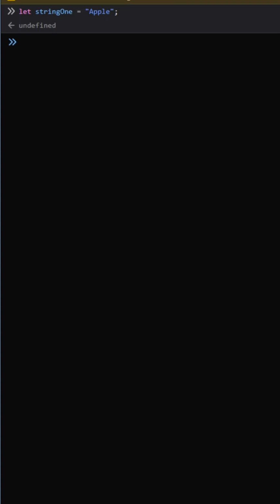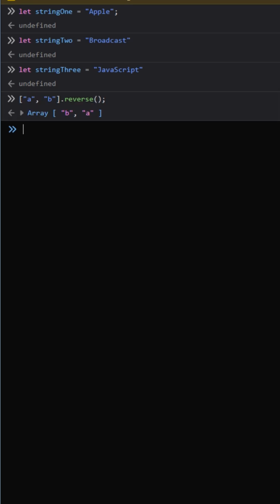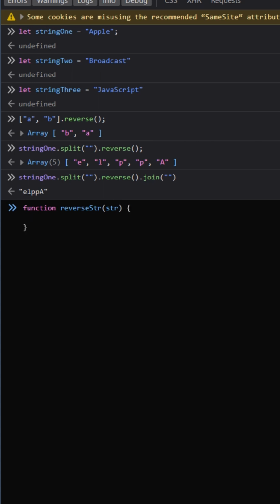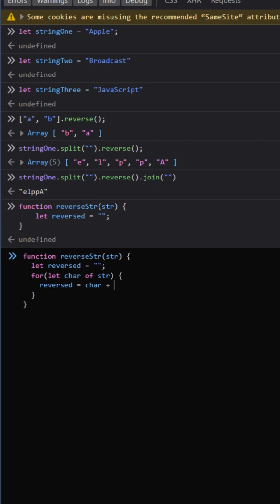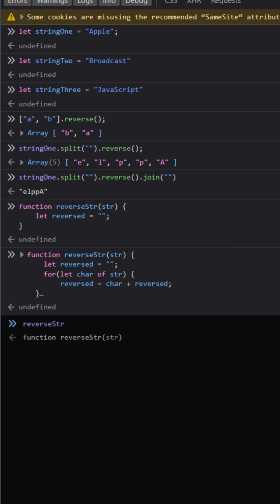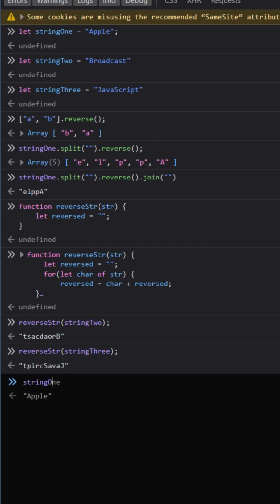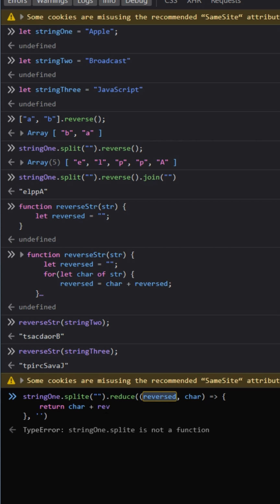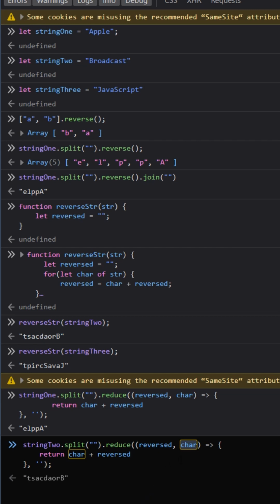String Reversal in JavaScript | Tips & Tricks - 001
🔥 Learn How to Reverse Strings in JavaScript! | Tips & Tricks - 001 🔥

In this JavaScript tutorial, we dive into the fascinating world of string reversal. Whether you’re a beginner or an experienced developer, understanding different ways to reverse strings is essential. Join us as we explore three powerful techniques to achieve this!

🚀 What You’ll Learn:

Method 1: Using Built-In Functions: We’ll leverage the split(), reverse(), and join() methods to create an elegant solution for string reversal.
Method 2: Decrementing For Loop: Discover how to reverse a string using a simple decrementing loop. We’ll break down each step to make it crystal clear.
Method 3: Spread Operator + Reverse(): Unleash the power of the spread operator combined with the reverse() method. A concise and efficient approach!
🎯 Examples and Practice:

Reverse “Hello World” ➡️ “dlroW olleH”
Try it out with your own strings!